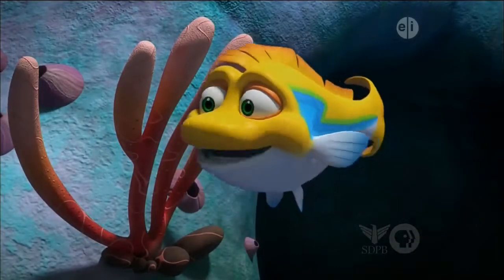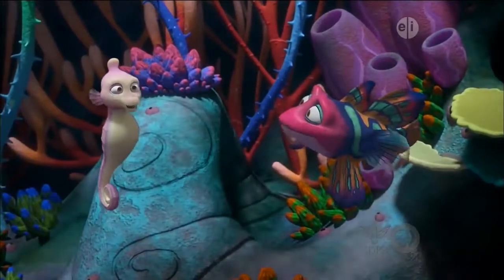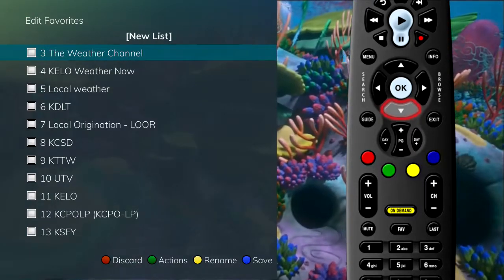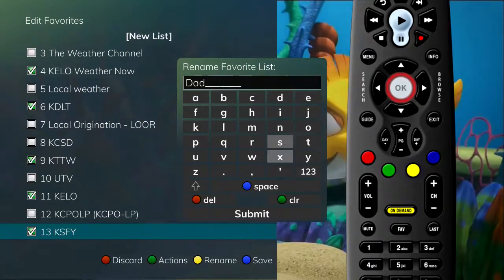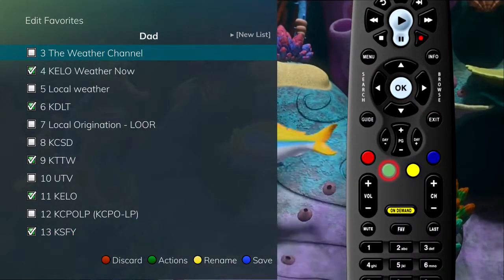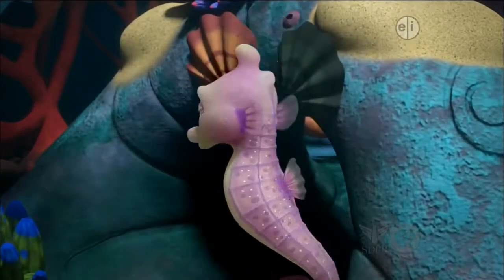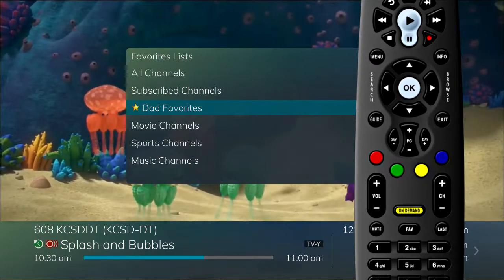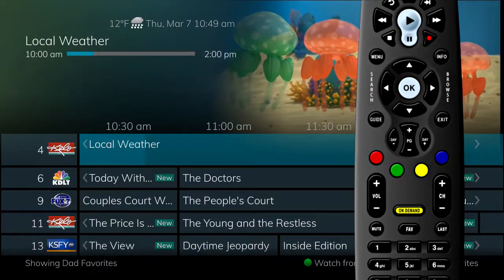04 WorkingWithFavorites 720p